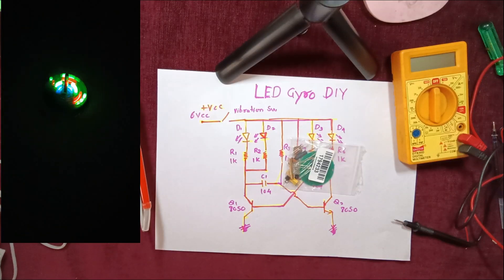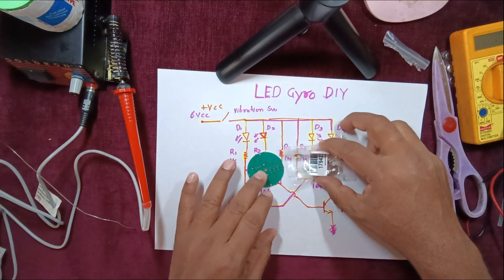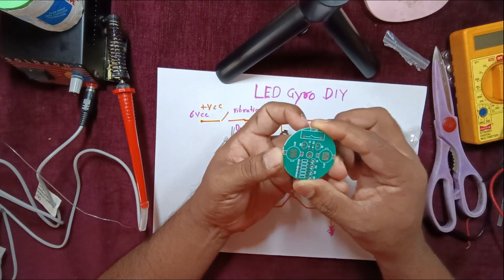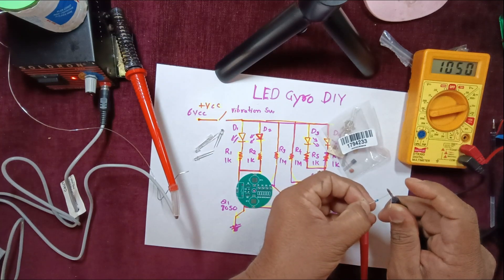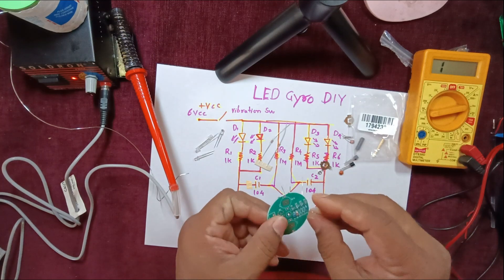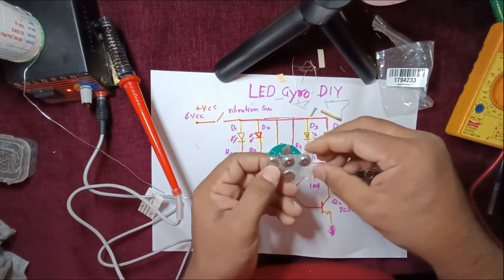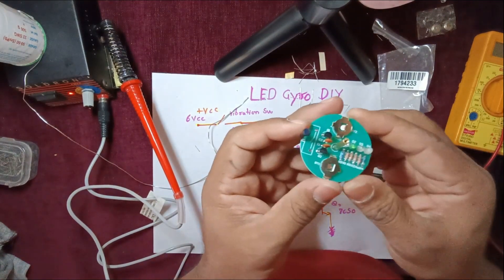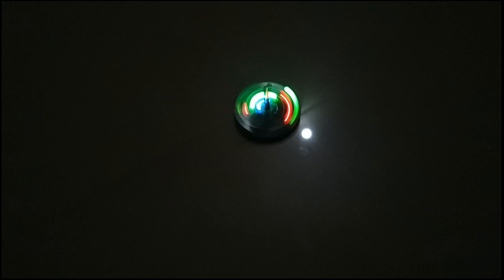DIY LED Self Start Gyroscopic Top Kit Rotating Lantern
LED Wrist Self Start Gyroscopic Top Kit Rotating Lantern offers a captivating fusion of technology and craftsmanship. With its DIY welding design, enthusiasts can assemble their rotating lantern featuring brilliant LED lights. The gyroscopic motion adds an enchanting touch, creating a dynamic and visually appealing display. This kit is an engaging project for both novices and experienced hobbyists, allowing them to create a functional and mesmerizing LED lantern through the joy of hands-on assembly and welding techniques. Illuminate spaces with this unique and self-made rotational light source.